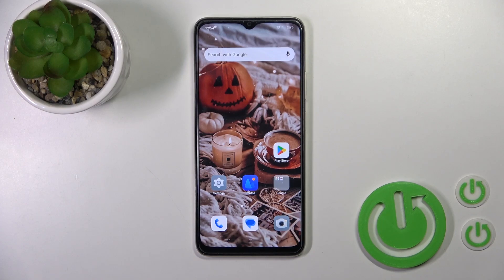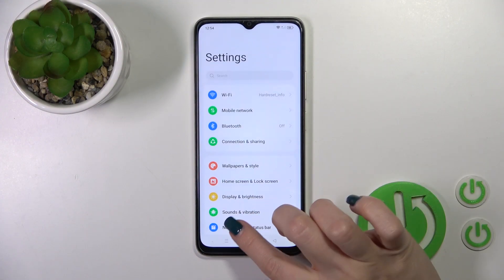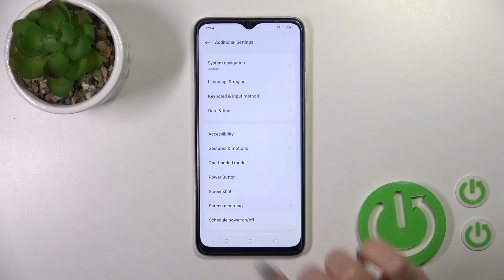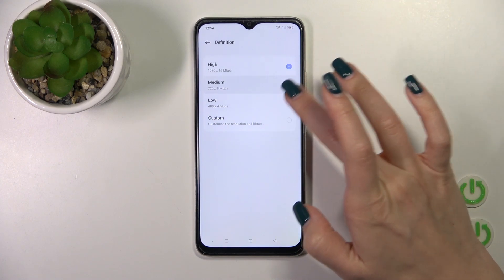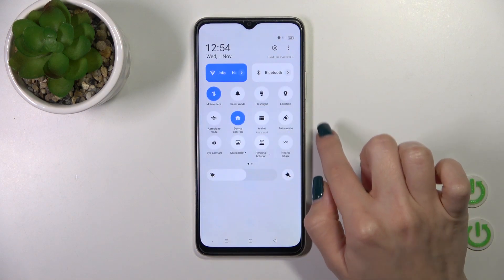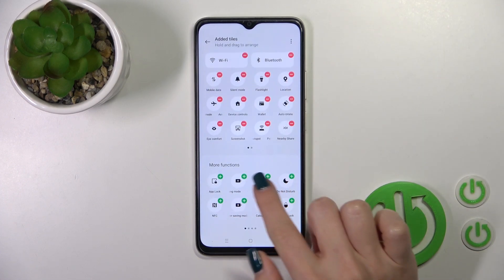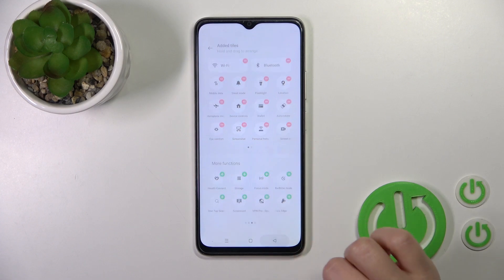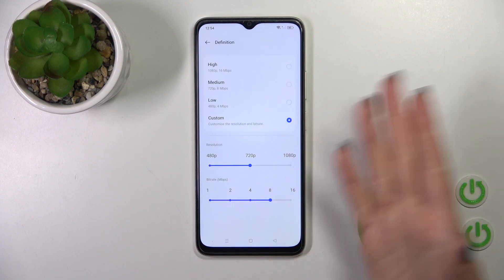How to Change Screen Recorder Video Quality on OPPO A18? – Screen Recording Quality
Hi! Enhance the quality of your screen recordings on the OPPO A18 by learning how to change the video quality settings with ease. In this tutorial, we'll guide you through the steps to adjust the video quality when using the screen recording feature. Knowing how to change video quality is essential whether you want to capture videos in high resolution or reduce file size with lower quality settings. Discover how to access and configure the screen recorder, as well as the video quality settings.

How to change the video quality in the screen recorder in OPPO A18?
How to customize video quality in the screen recorder in OPPO A18?
How to manage video quality in the screen recorder in OPPO A18?